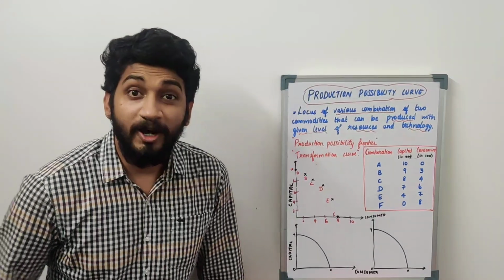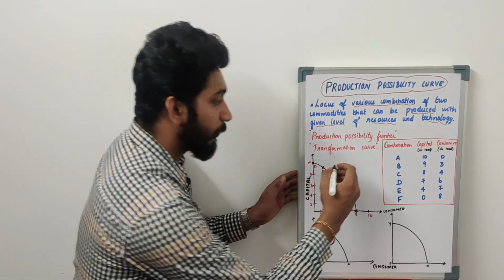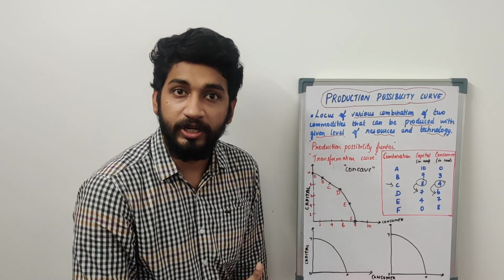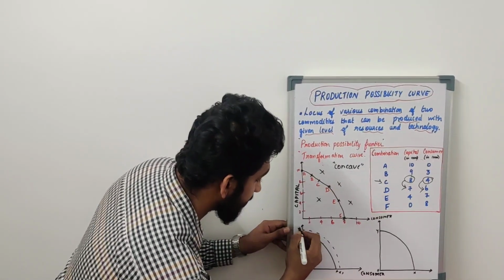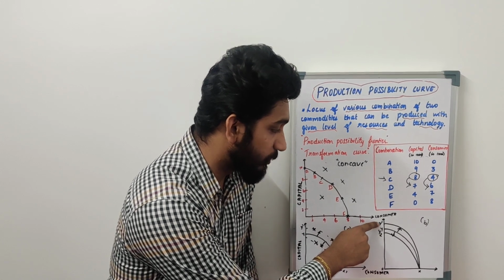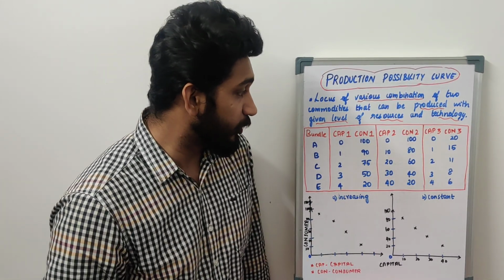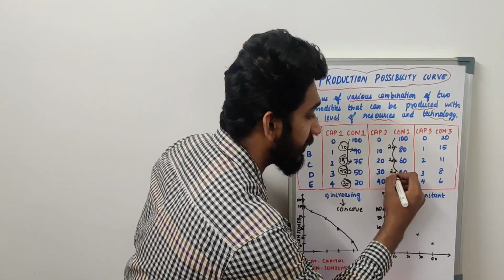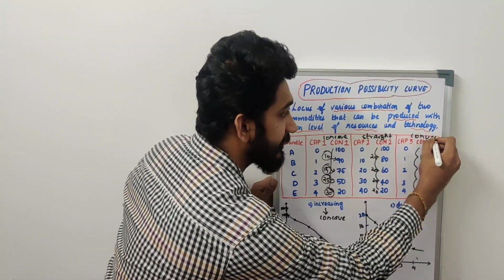Production possibility curve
This video will help you in understanding production possibility curve. You will also understand the other terminologies, Production possibility frontier and transformation curve, production possibility schedule, production possibility curve, concave shape. Efficiency in production possibility curve. Outside the point on PPC-inefficient. Capital goods, consumer goods. Any two different products. Different Opportunity costs. Scarce resources used efficiently. Assumptions: Using all resources available in the economy and No change in technology. Increasing opportunity cost-PPC curve is concave shape. Decreasing opportunity cost-PPC curve is convex shape . Constant opportunity cost-PPC is straight line. Maximising resources. PPC is applicable both in micro economy and macro economy.